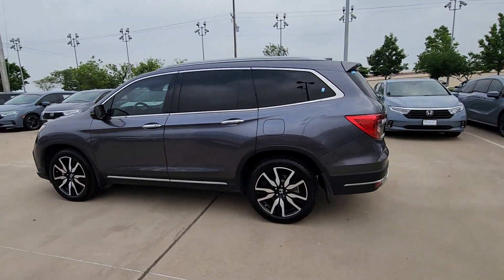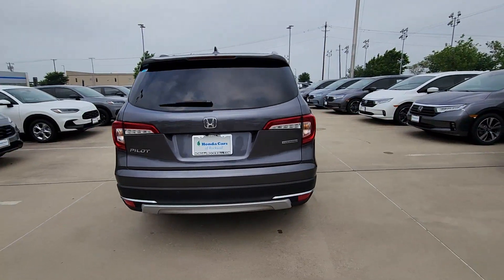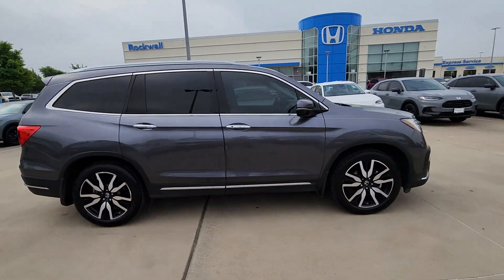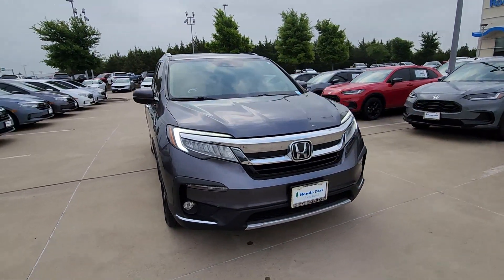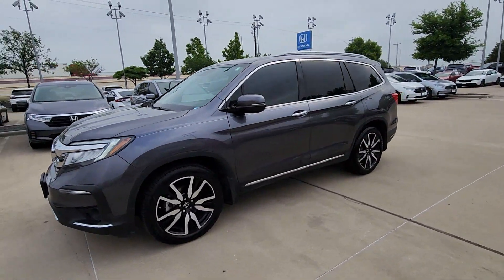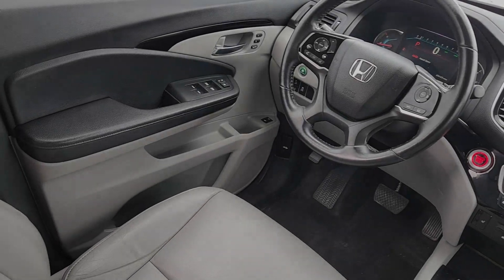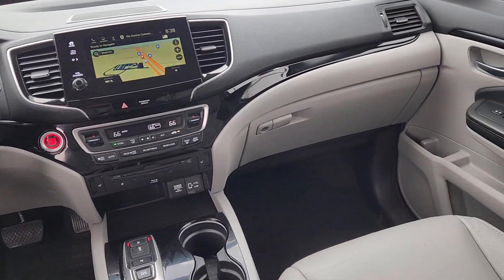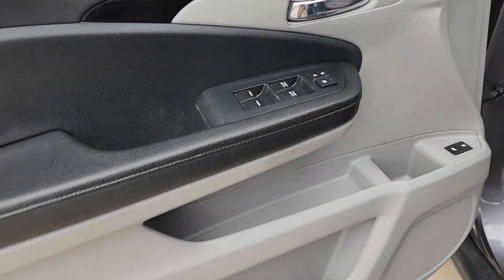2021 Honda Pilot Touring 8-Passenger TX Rockwall, Plano, Garland, Mesquite, Greenville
Pre-Owned 2021 Honda Pilot Touring 8-Passenger available at Honda Cars of Rockwall located in 1550 I-30 Frontage Road, Rockwall, TX, 75087. Servicing the Rockwall, Plano, Garland, Mesquite, Greenville area.
Please mention the stock MB039140A when you contact the dealership for this vehicle.